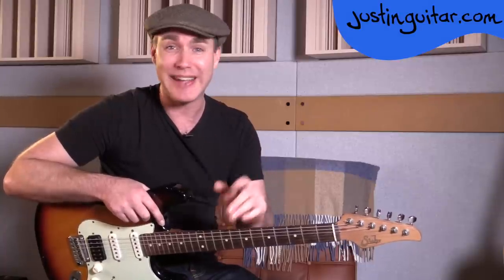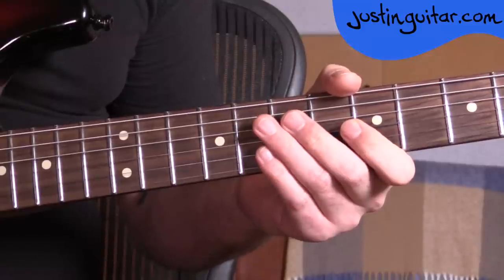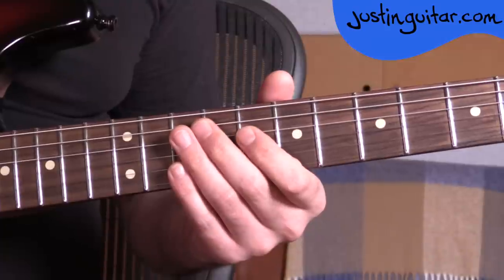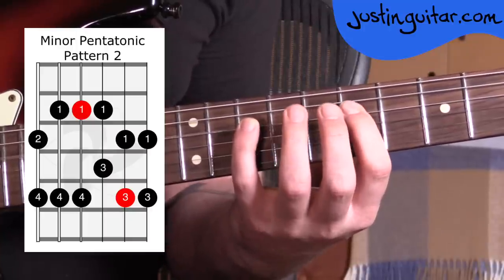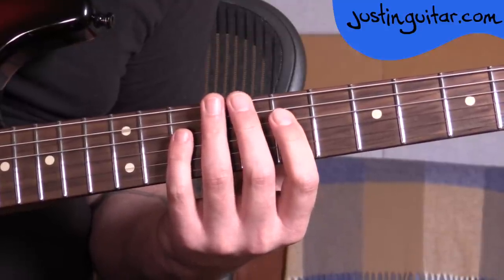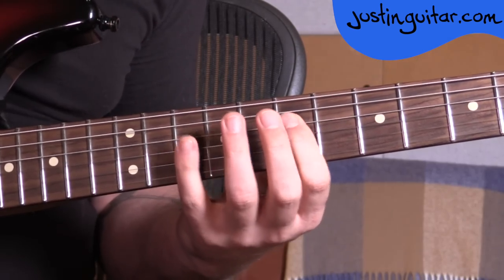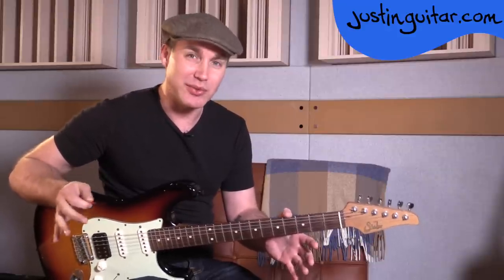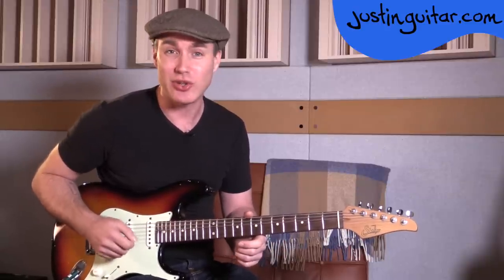Exploring the Minor Pentatonic Pattern 2 | Blues Lead Guitar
👉 My Blues Lead Guitar Course is FREE In this lesson, we'll explore Pattern 2 of the Minor Pentatonic Scale in a Blues context. Learn all about Pattern 2 and how to make the best out of the Minor Pentatonic Scale!